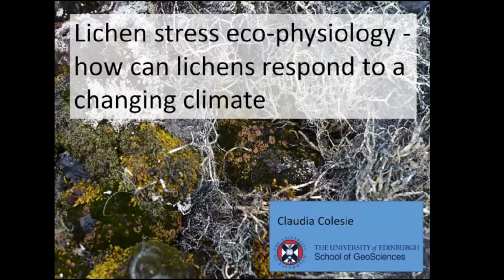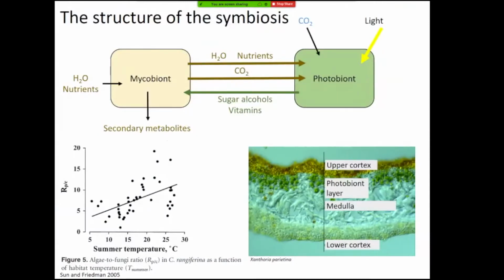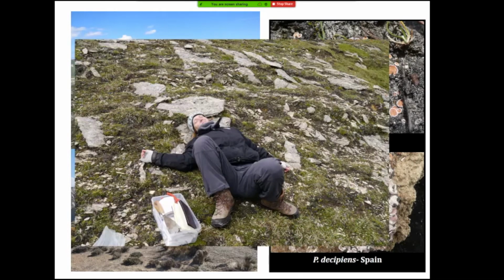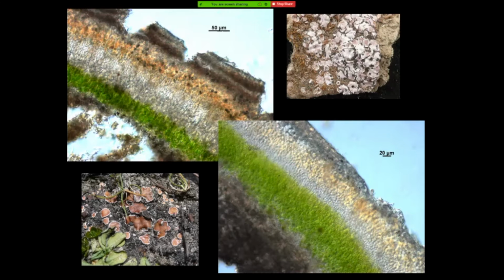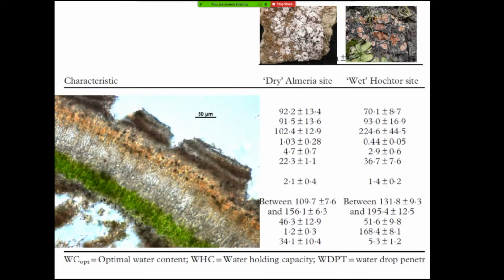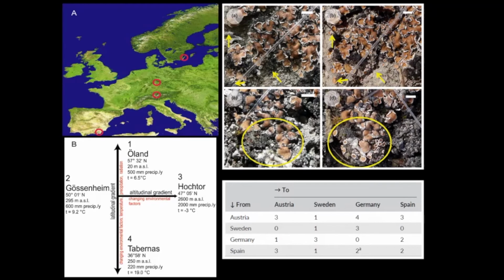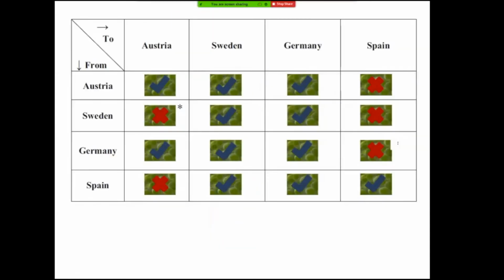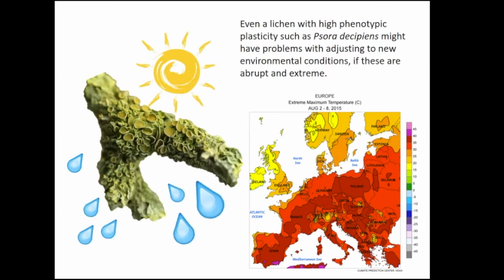BLS AGM 2021 Research Talks: Claudia Colesie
Lichen stress eco-physiology: how can lichens respond to a changing climate?